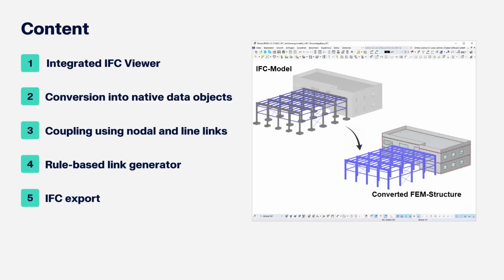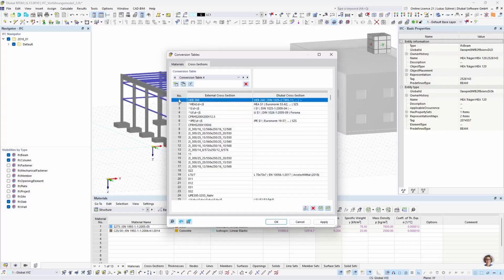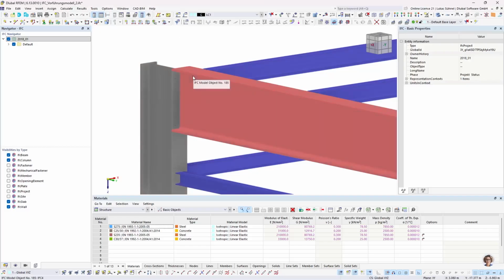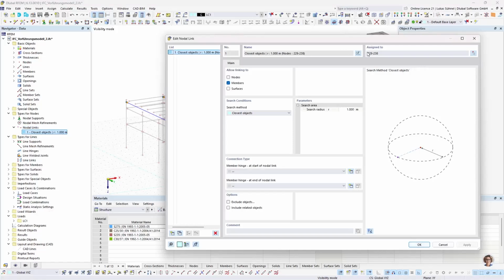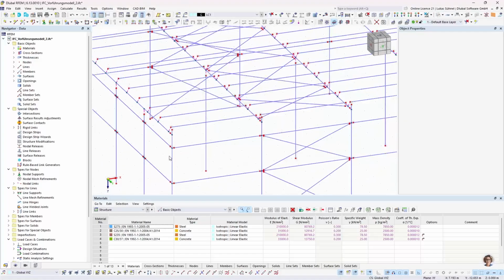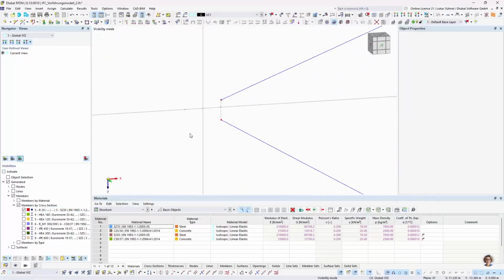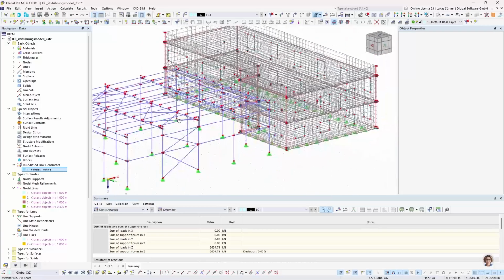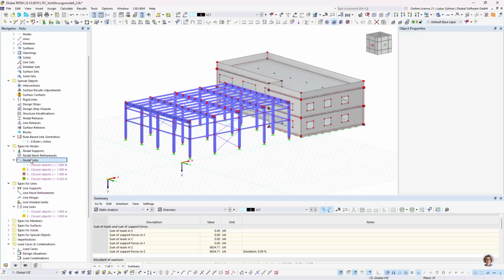[EN] Seminário web, | RFEM 6 e IFC: Apresentação das Funcionalidades Relevantes do Programa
Neste webinar, mostraremos como importar, editar e exportar modelos IFC de forma eficiente usando o RFEM 6. Você conhecerá o visualizador IFC integrado, aprenderá como os elementos IFC são convertidos em objetos de dados nativos e descobrirá como os componentes podem ser conectados por meio de acoplamentos de nós e de linhas — incluindo a geração baseada em regras. Por fim, demonstraremos a exportação IFC para a transferência contínua do seu modelo.

Cronologia:
00:00 Introdução
02:10 Visualizador IFC integrado
05:55 Conversão para objetos de dados nativos
15:40 Acoplamento usando ligações nodais e lineares
29:30 Gerador de links baseado em regras
46:00 exportação IFC